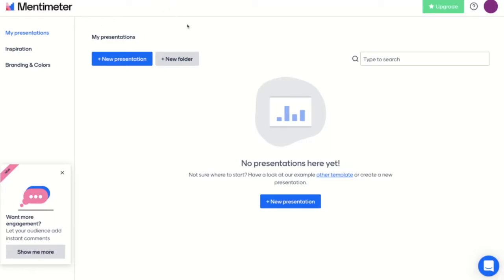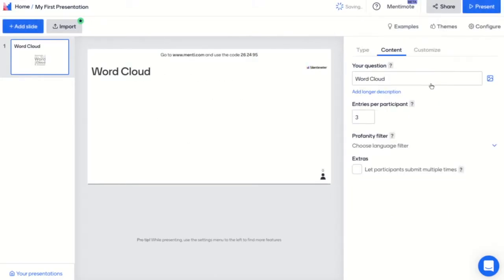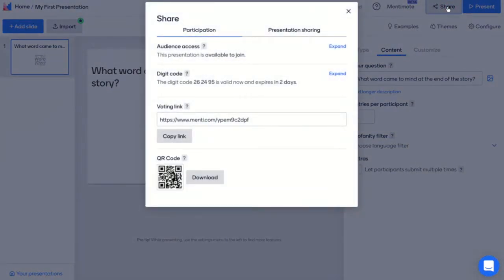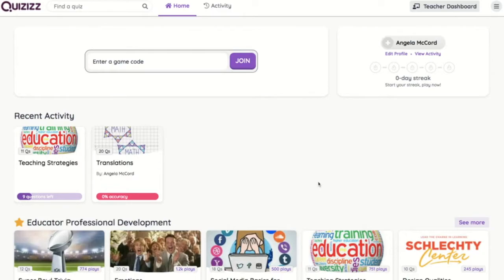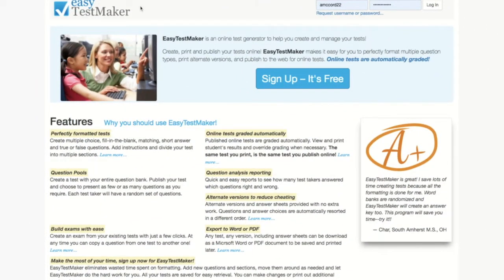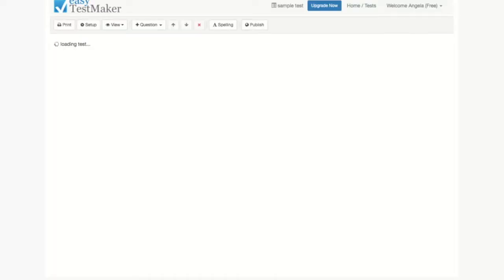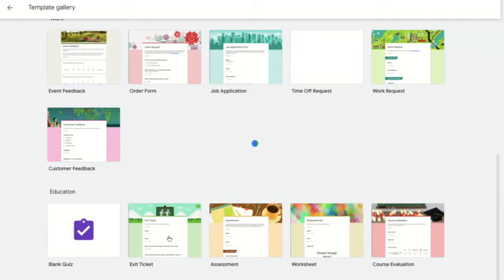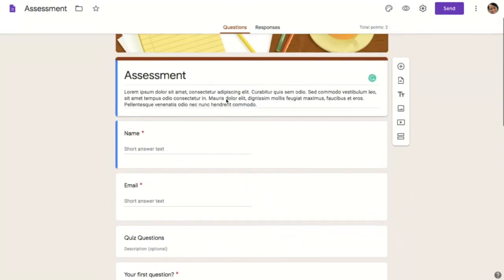C - CREATE A TEST | Formative Assessments Series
Join me in this A-to-Z series of formative assessment strategies that are sure to engage students and give teachers insight on student understanding. This video series is a part of my challenge to myself to upload a video everyday for the month of July!! So join in on the series and share some of your best formative assessments. These strategies can easily be converted to use during virtual teaching and learning.

// AMAZON EDUCATOR RECOMMENDATIONS
Great Formative Assessment Books

The Skillful Teacher

I am Angela McCord, a former national board certified math teacher, academic coach, and administrator. Currently, I serve as an Education Consultant, providing professional learning in math, technology integration, and school improvement. I was inspired to start this channel to motivate, inspire, and uplift teachers everywhere! Also, I love to connect with more teachers, sharing the bonuses and challenges of The Skillful Teacher that I have learned from collaborating with many teachers. I will be posting reviews, live interviews,  and recommendations for some of the best educational resources, in the form of books, classroom tools, strategies, and more! I hope this will help you on your journey of Skillful Teaching!